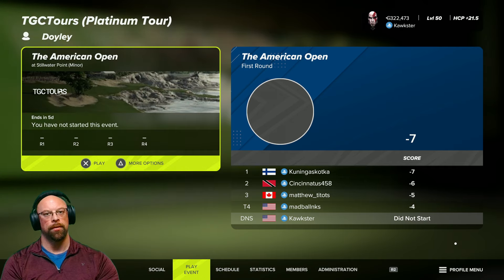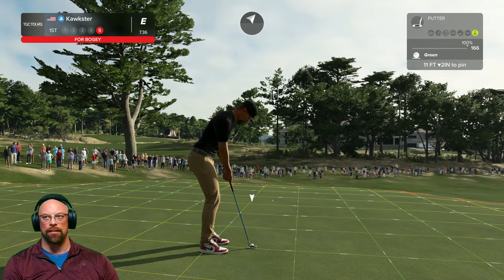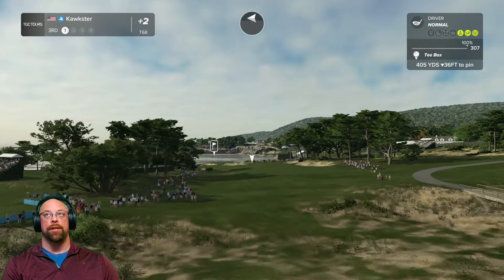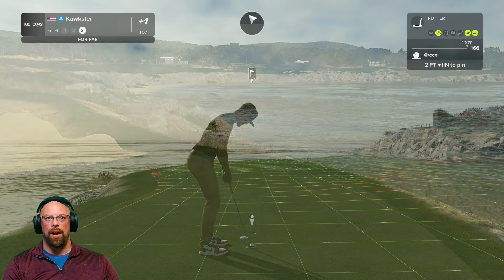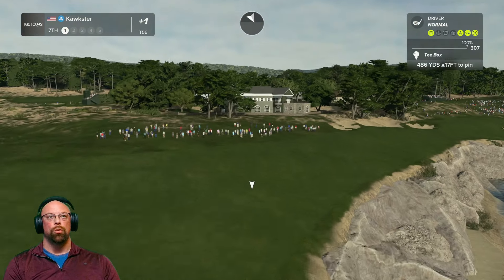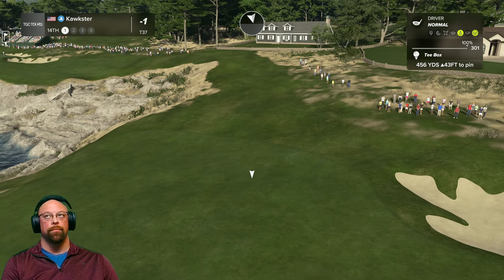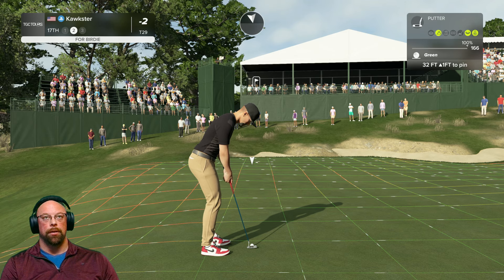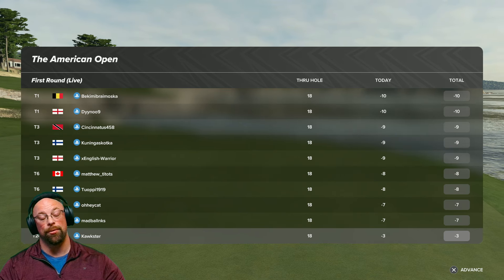OMG - The American Open - RD 1 (TGC PLAT) | PGA2K23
I don’t even know what to say about this course.  This will be either good or it’s going to be terrible if I’m not swinging well.